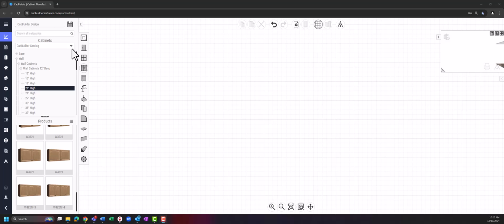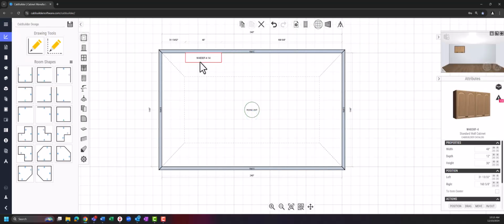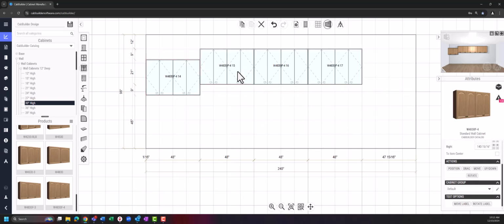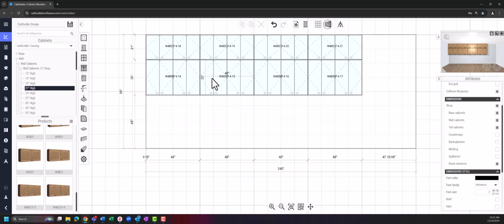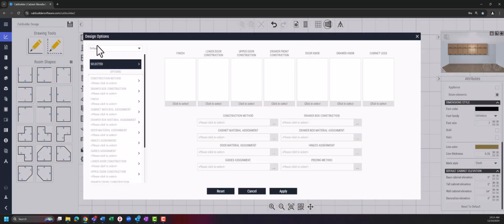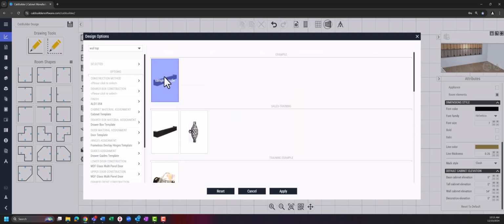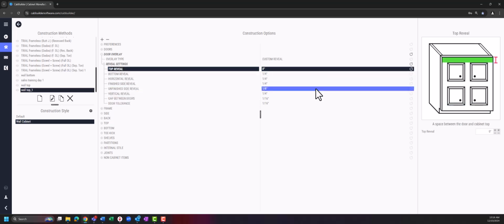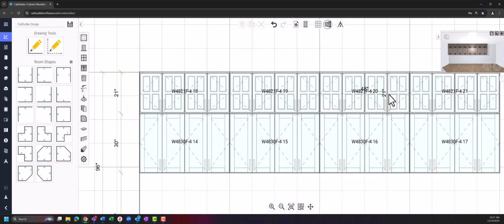Separate Stacked Wall Cabinets